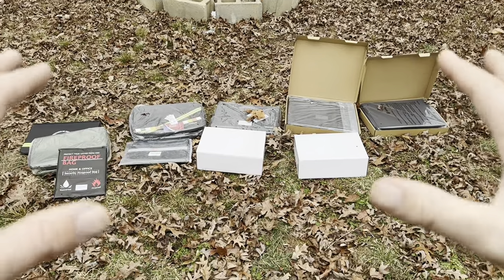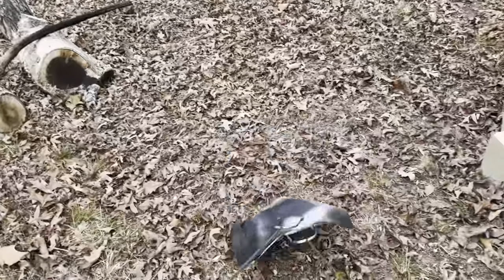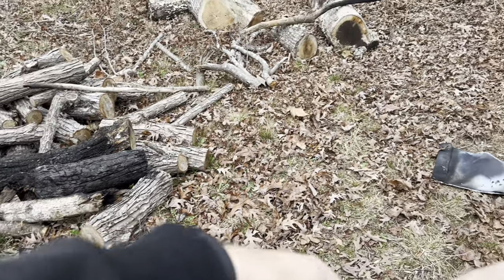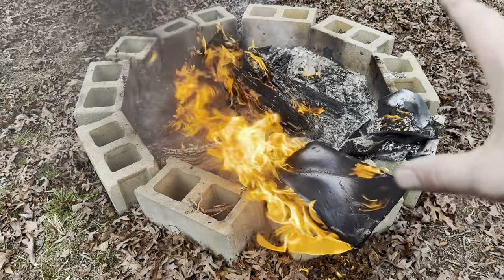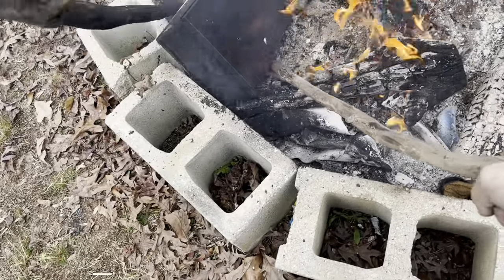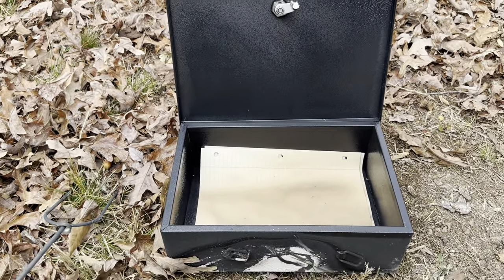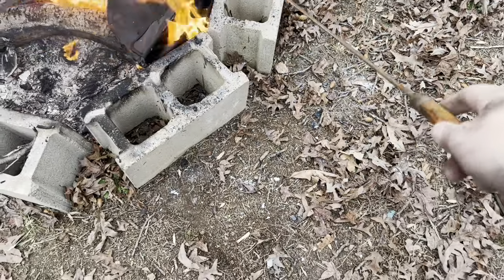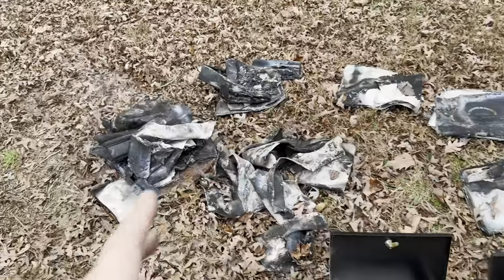Best Fireproof Document Bag/Safe! Real Fire Test of 10 Document Bags/Safes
In today’s video, I will be doing a real fire test of the top 10 Fireproof Document bags/safes that are currently available!